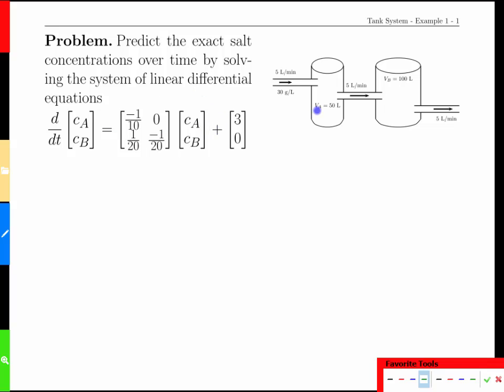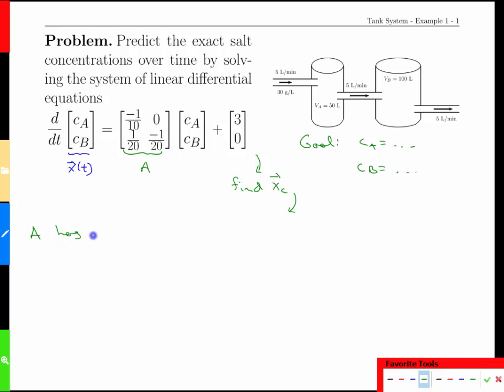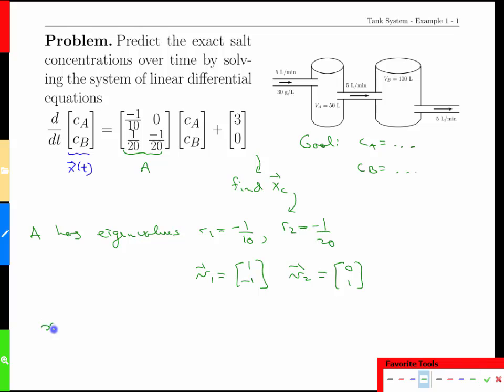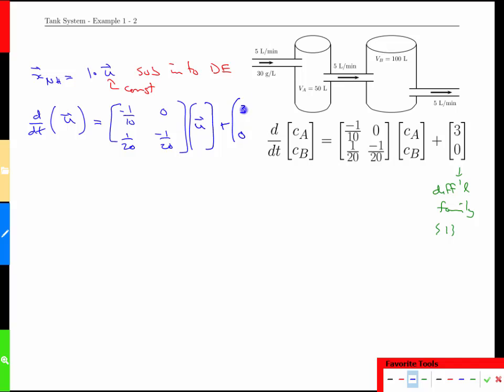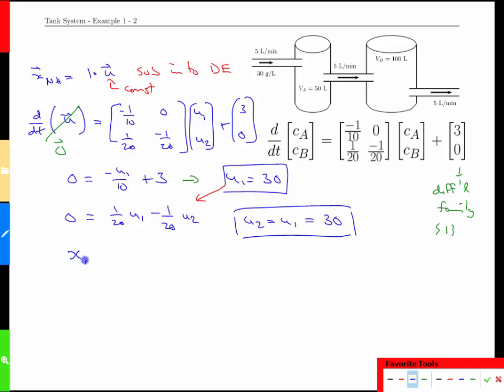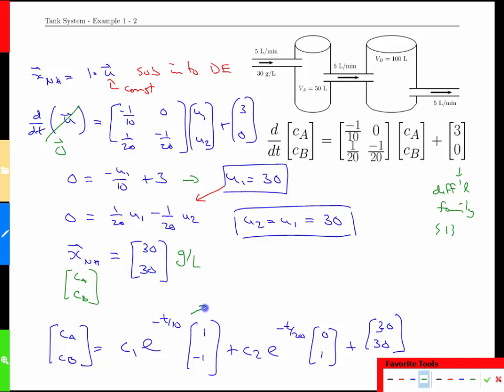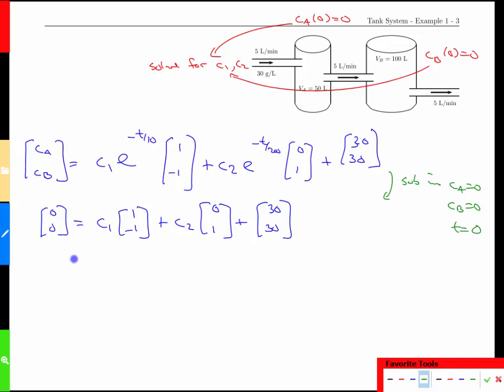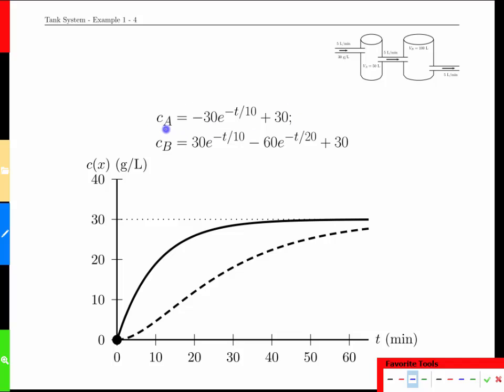Week 11-7 Tank System - Example 1